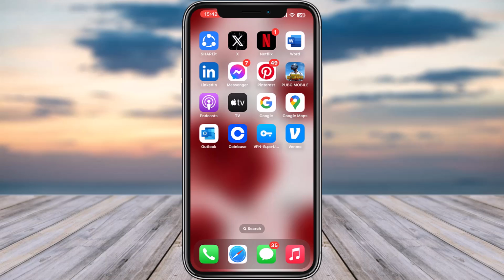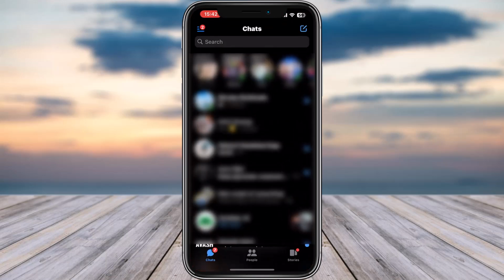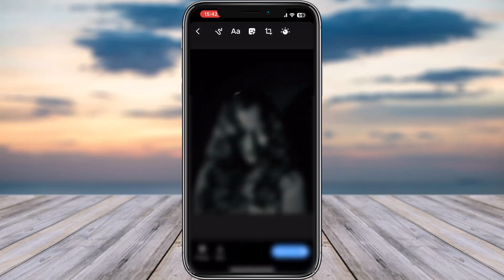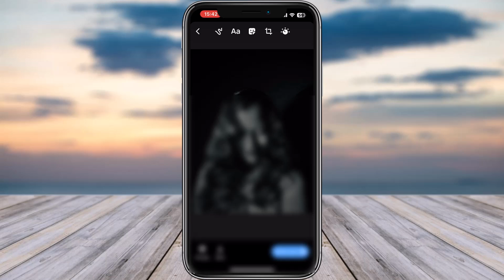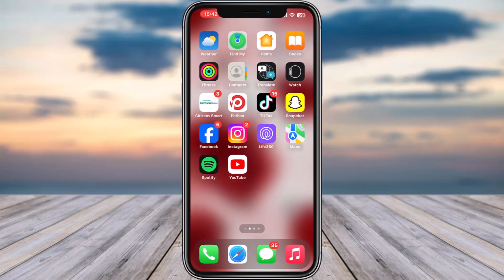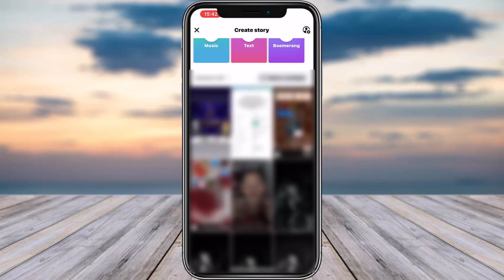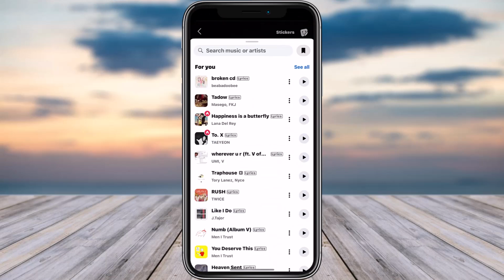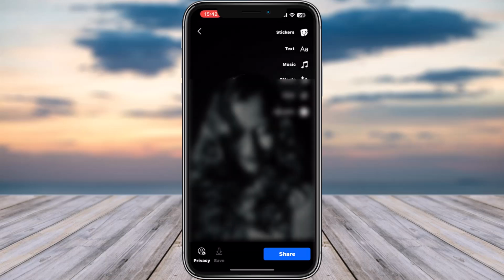How to Add Music to Messenger Story !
Today, we’ve got another helpful tutorial for you. In this video, I’ll show you how to add music to your Messenger story step by step.

Steps to Add Music to Messenger Story
Open the Messenger App:

Launch the Messenger app on your phone.
Go to the Stories section by tapping the Stories icon at the bottom right.
Try Adding a Story:

Tap on the + icon to create a new story.
Select a picture or video you’d like to use.
Unfortunately, you’ll notice there’s no direct option to add music within Messenger.
Switch to the Facebook App:

Exit Messenger and open your Facebook app.
Tap on the + icon at the top to create a new story.
Add Music to Your Story:

Choose a picture or video from your gallery.
Tap on the Music icon in the editing tools.
Browse and select the music you’d like to add.
Adjust the music’s position or select a specific part of the song if needed.
Share the Story:

Once you’re satisfied, tap on the Share icon.
Your story will be shared on Facebook and Messenger simultaneously.